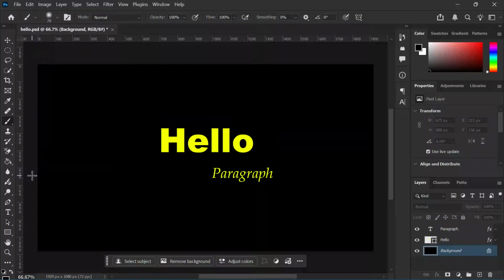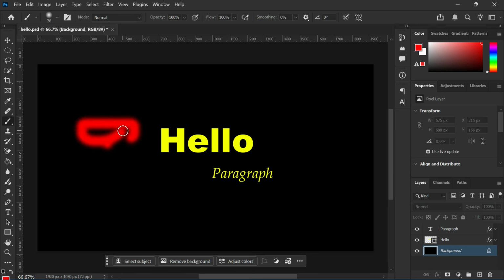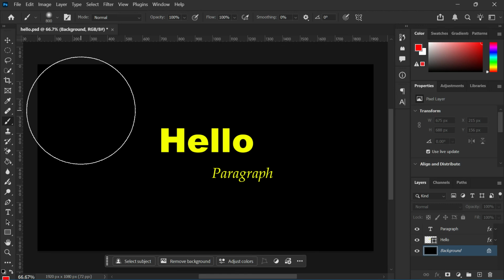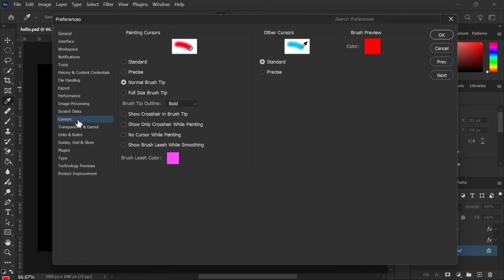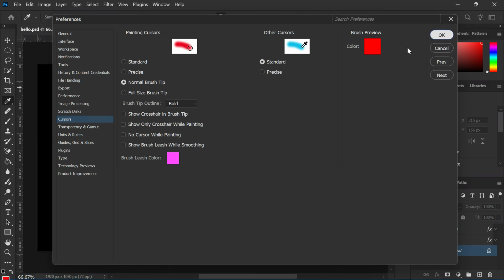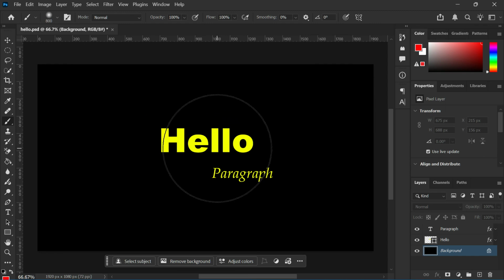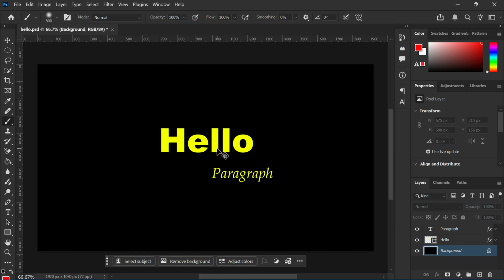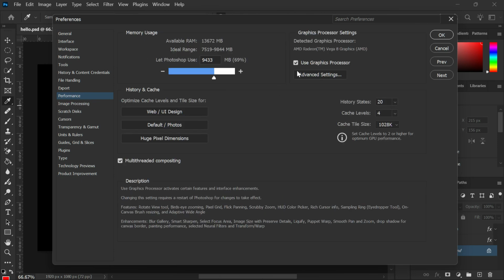How To Fix Brush Circle Not Showing In Photoshop (2026 Easy Guide)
Learn how to restore your missing brush circle cursor in Photoshop with these four easy troubleshooting steps. From fixing Caps Lock to adjusting GPU settings, this guide covers everything you need to get your brush preview back.

Timestamps
0:00 - Introduction
0:33 - Fix 1: Caps Lock Check
1:08 - Fix 2: Adjusting Cursor Settings
1:45 - Fix 3: Enabling GPU Acceleration